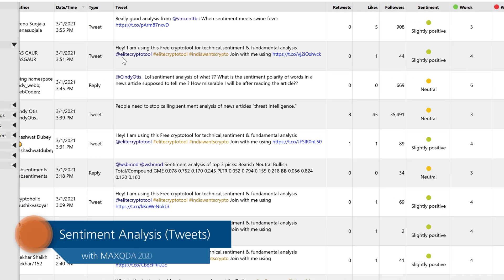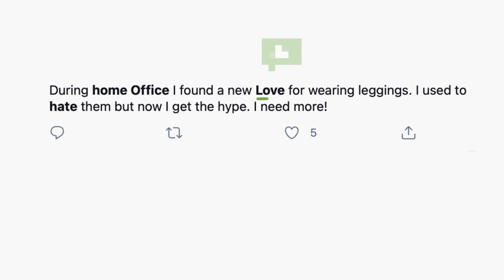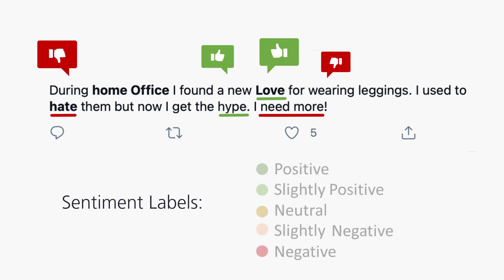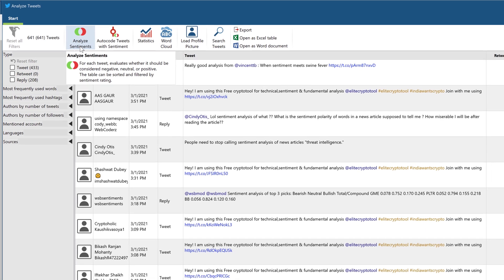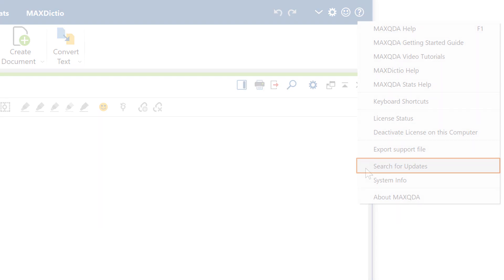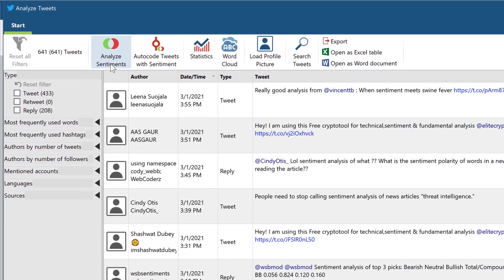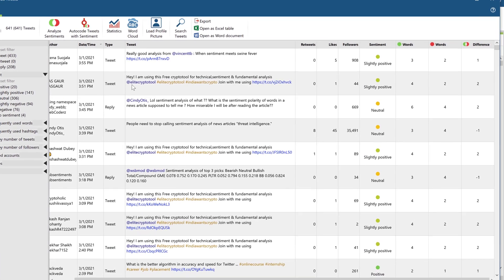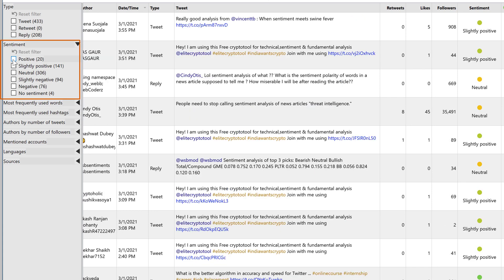Sentiment Analysis for Tweets with MAXQDA 2020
In this video, we'll show you the new "Sentiment Analysis" feature for Twitter data, integrated in MAXQDA 2020 since version 20.4.